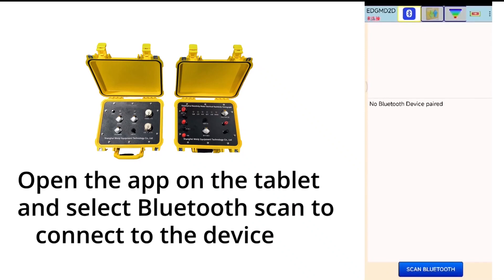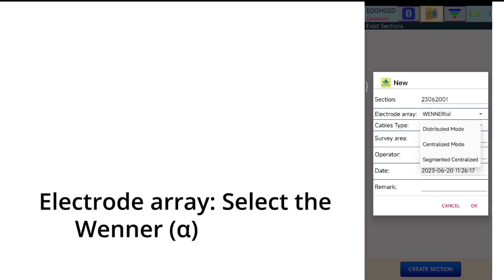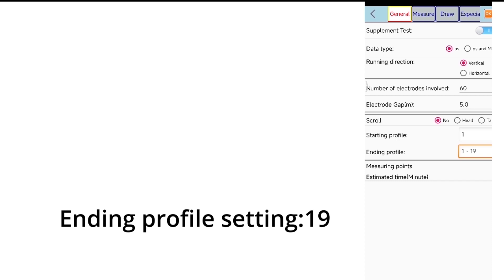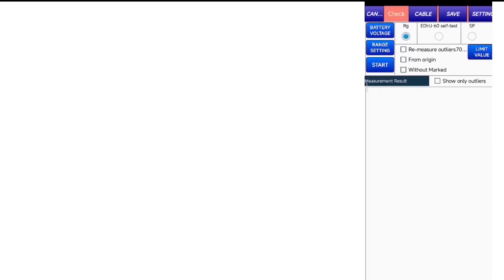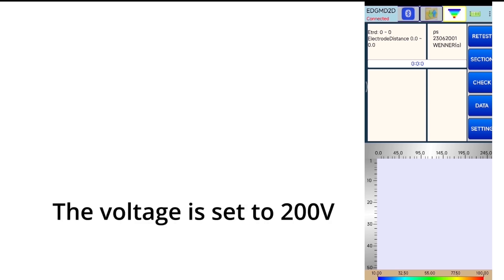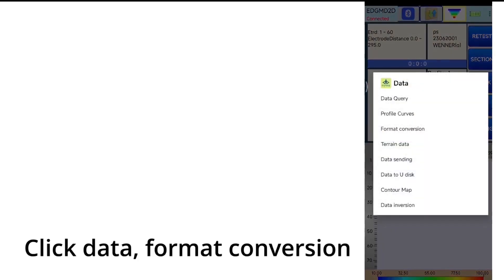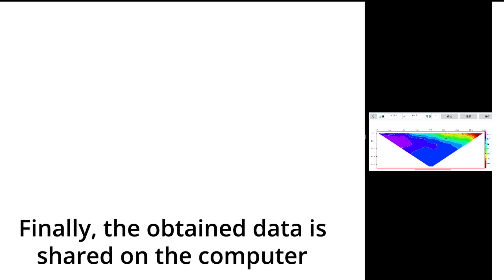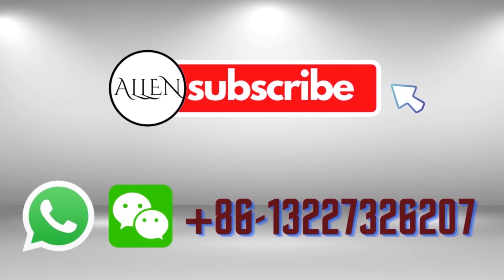How to connect the resistivity tomography device to the mobile phone(Electrical Resistivity Method)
• Making a subsurface map to overview the soil types/lithology
• Determining caves, voids and sinkholes before drilling and foundation work
• Determining optimal locations for drilling groundwater wells
• Investigating the depth to bedrock
• Monitoring engineered and natural slopes with a high potential for landslides
• Investigating and monitoring pollution plumes
• Determining economically-important mineral deposits
• Delineating archeological sites
• Time lapse Monitoring of subsurface processes such as groundwater recharge, saltwater intrusion, dam leakage, and mining operations
1. Detection of hidden dangers in embankments (such as high-resolution detection of ant nests, rat holes, weak interlayers, and cracks in river embankments)

2. Exploration of geological hazards such as karst caves and landslides in coal mine goaf and Kast area

3. High resolution engineering geological exploration for factory building foundations, highways, bridges, civil air defense engineering, hydrological engineering, and other areas

4. Exploration of metallic and non-metallic mineral resources and geothermal exploration
5. Freshwater and saltwater exploration, geological structure layer classification

6.No network required

7. Two-year warranty and lifetime technical service support

Chapter
00:16 ERT pairing code 1234

2:05 ERT Channel self-test

3:52 ERT Data Format Conversion

5:00 ERT Technical Service Support

🔔🔔🔔The magnitude of ground voltage depends not only on the soil's moisture content but also on the grounding conditions.

🔔🔔🔔When the soil is moist, the voltage typically remains at a lower range of 50 to 100V;

🔔🔔🔔 as the soil gradually dries out, the voltage will rise to 200 to 300V.

🔔🔔🔔However, in areas with poor grounding, such as those with abundant rock, a higher voltage may be necessary to ensure effectiveness, typically around 400 to 500V is sufficient.